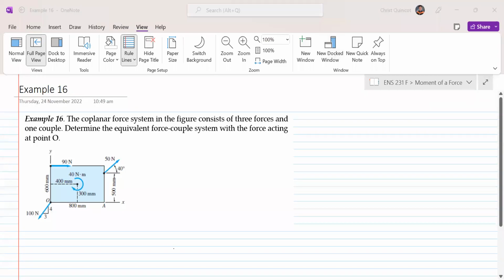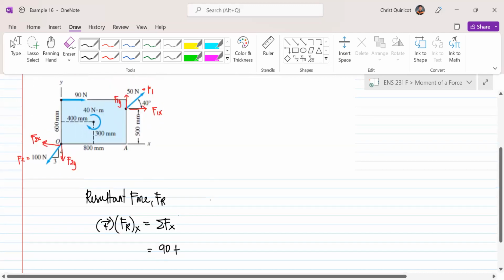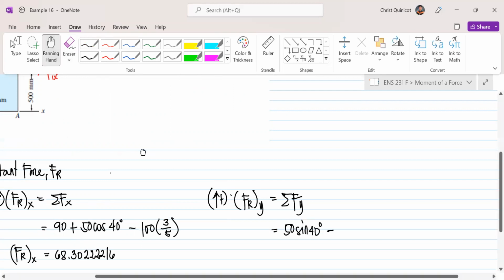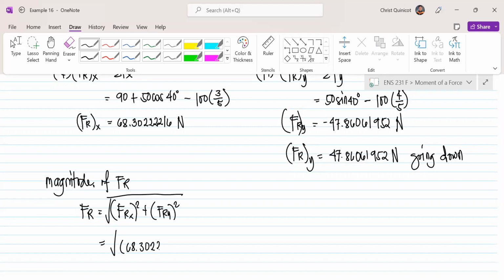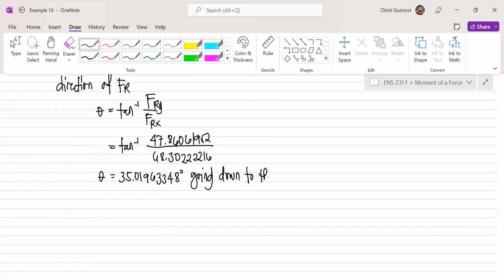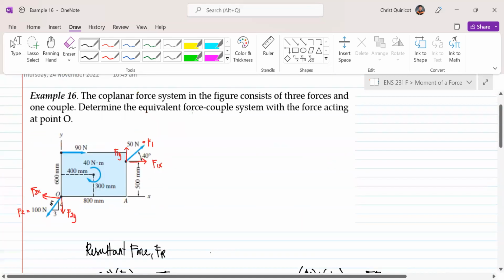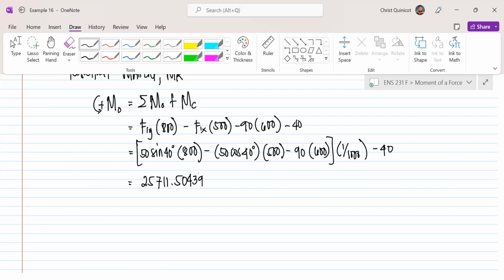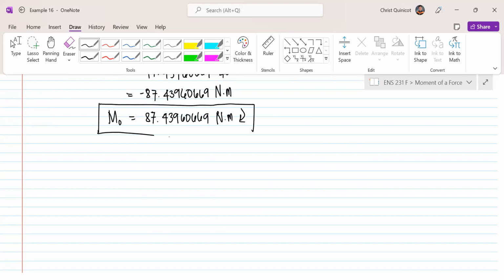[ENS 231] Force System Resultant - Example 16